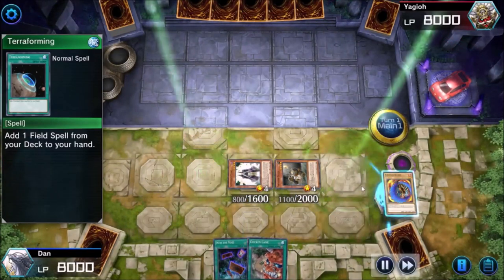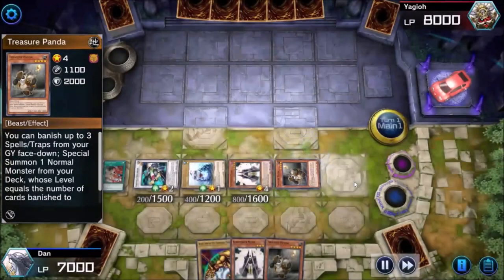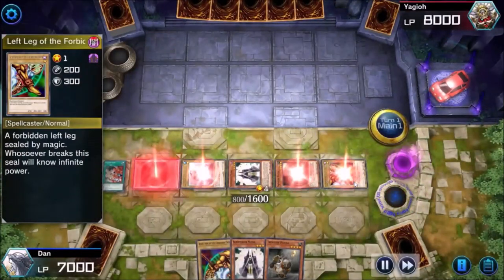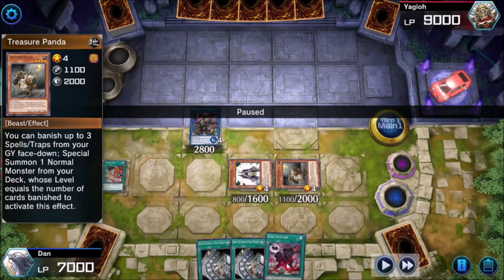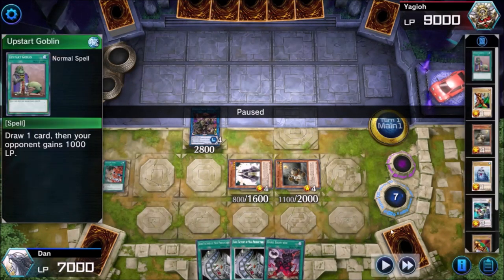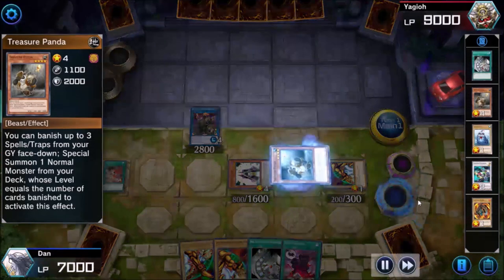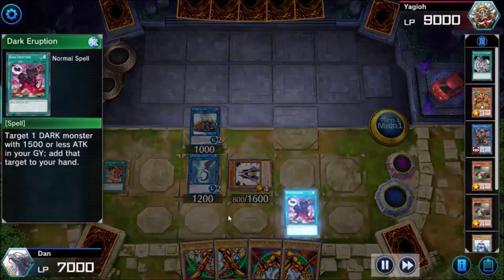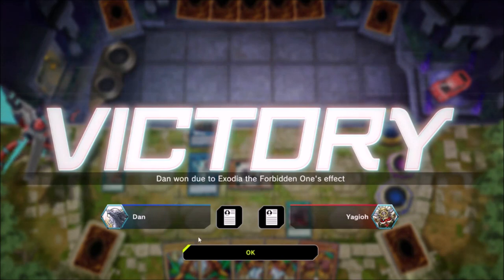Exodia - Breakdancing Exodia FTK 【Yu-Gi-Oh! MASTER DUEL】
A duel where Dan makes Exodia jump in and out of play to win the game on his first turn. We have no idea what the other player was playing.

Need to find a card or anything Yu-Gi-Oh! related? check this out

Interested in game design and the business, check out Matt's blog

Like our Thumbnails and need content for your Channel? Reach out to our artist of choice here: